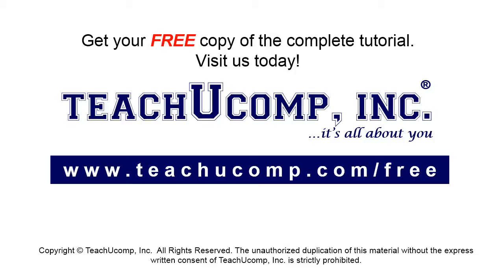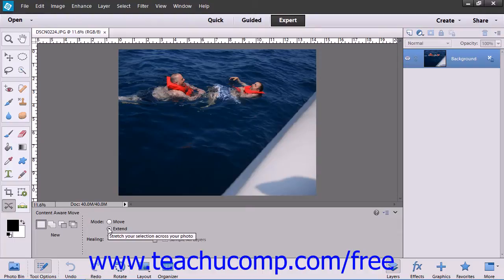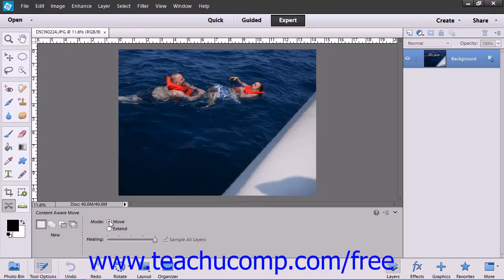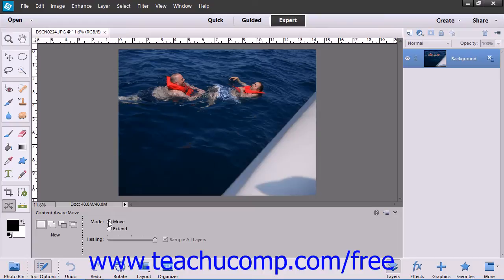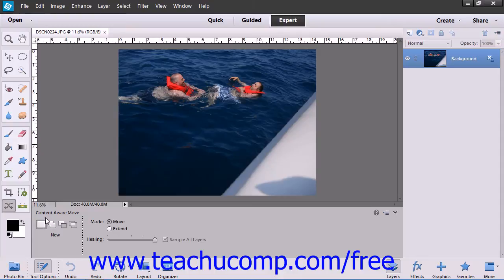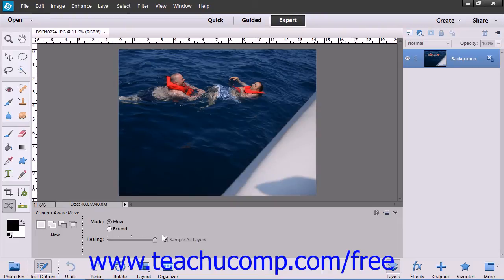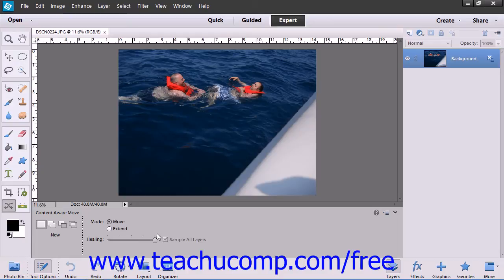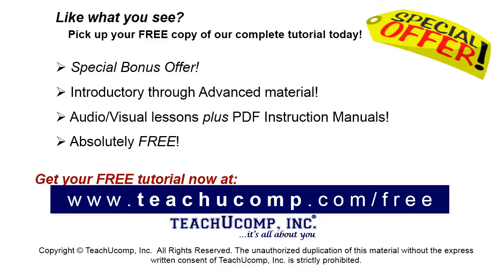Photoshop Elements 12 Tutorial The Content-Aware Move Tool Adobe Training Lesson 13.19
Learn about the straighten tool in Adobe Photoshop Elements A clip from Mastering Photoshop Elements Made Easy v. 12. - the most comprehensive Photoshop Elements tutorial available. Visit us today!